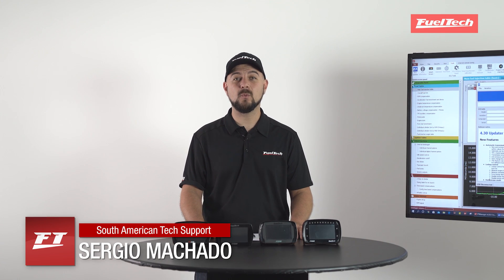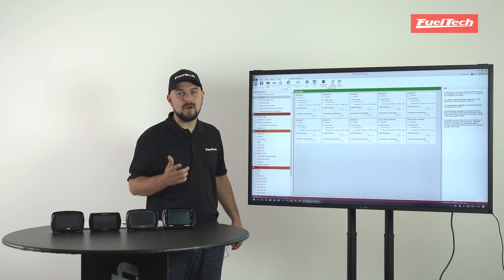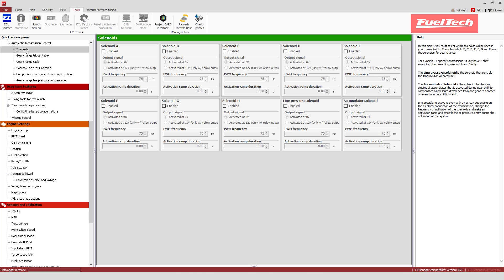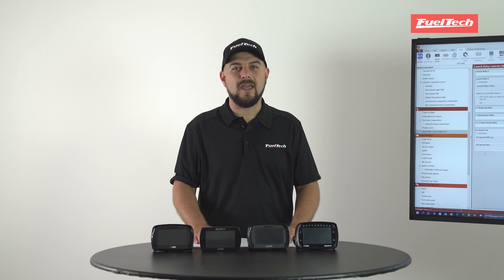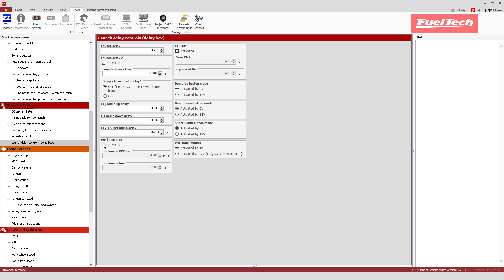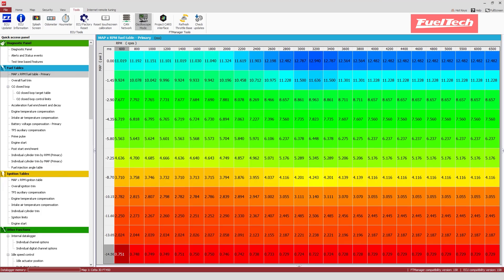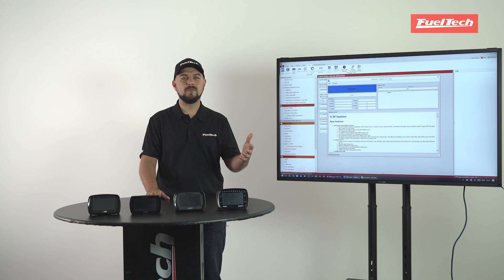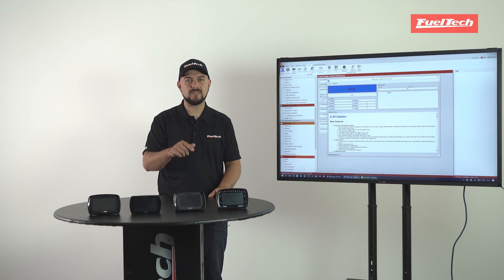NEW FT450, FT500, FT550LITE, FT500LITE, FT550 AND FT600 UPDATE!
Watch to know or there is this new free update, what the new features of version 4.3 for  FT500LITE, FT500, FT450, FT550LITE, FT550 and FT600 EFI!

▶New Features:

• Automatic transmission control
• Lockup control
• Oscilloscope mode
• Multifunction button (staging, line lock, boost+)
• Bracket racing launch delay features (delay box)
• Wheelie control sensor option for internal accelerometer(FT550LITE, FT550 e FT600)
• New Fuel and Ignition cut option for the integrated powershift and gear shift output features
• New datalogger channels:
• Brake switch input
• Automatic transmission range selector
• Paddle shift
• New option to dashboard go to screen #1 when under 2-step condition
• New PID 2-step cut control (advanced)
• New ECU Channel to read battery temperature using na analog input or FuelTech EGT-CAN.
• Addition of a second Boost activated output
• New configuration for progressive nitrous operation during launch control (2-step, 3-step, Burnout)
• New Decrease smooth and Increase smooth bottons and hot key in the Datalogger software
• New option to configure Generic Outputs bottons in the dashboard.

▶ Improvements
• Total memory slots updated to 4
• Progressive nitrous PWM return rate after pedaling
• Gear change detection update
• Brake pressure reading updated
• Generic duty cycle output speed control logic
• Minimum RPM to gear shift power reduction
• New option to select RPM reading (RPM or RPM High Resolution) for time based RPM cut
• Update on CAN communication for EGT-8 and SwitchPanel
• Reduction of the Gear shift output OFF pulse time from 300ms to 50ms
• Option to select Internal accelerometer operation mode (related to ECU hardware version – FT550 and FT600)
• Removal of the “Value x Time” screens under time based features of FT500
• Ignition cuts priority: rev limiter now has priority over other ignition cuts
• Added start button in the diagnostic panel, crank screen (FT450, FT550 and FT600)
• Gear shift output now turns off the last gear after configured time when configured as Liberty transmission
• New option to select engine RPM or Inputshaft RPM for gear shift output.
• Added minimum TPS for Line Lock feature.
• Fuel injection angle table modified to 400º up to 4000RPM when generating a FuelTech base map.
• New option to keep electric fuel pump running for some seconds (configurable time) after the engine starts when Fuel Pump is configured as during start.
• FT450 and FT500 CAN network correction  to work with FuelTech GearController module.
• New Fuel flow and Brake pressure CAN channels
• NHRA version adjusted according to 2020 regulation